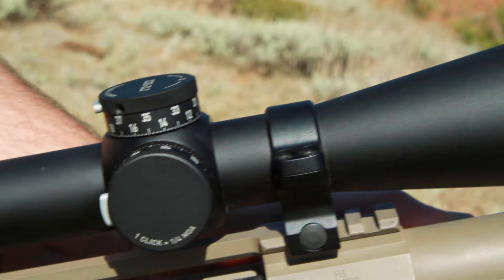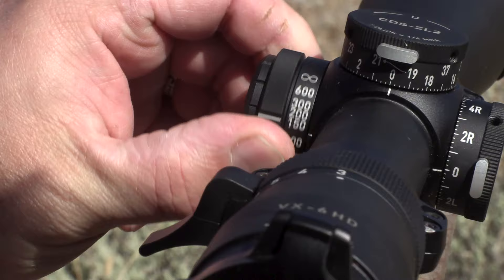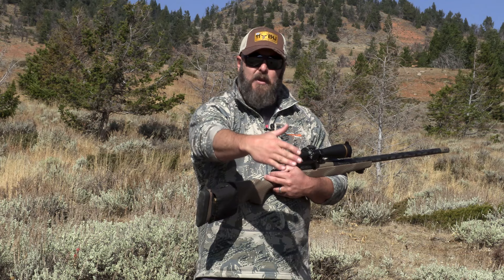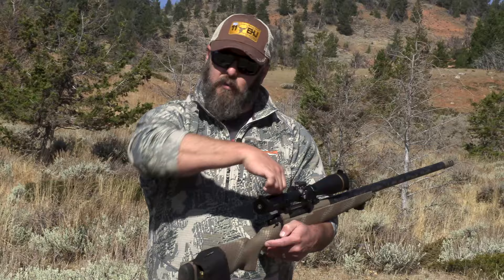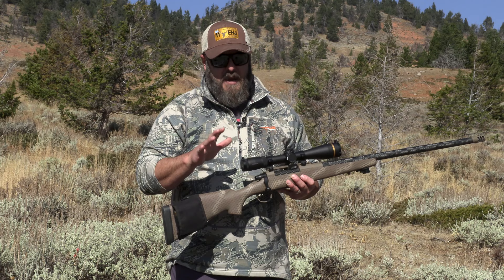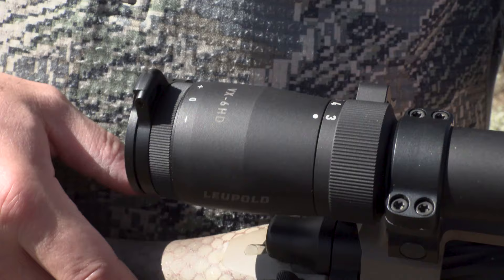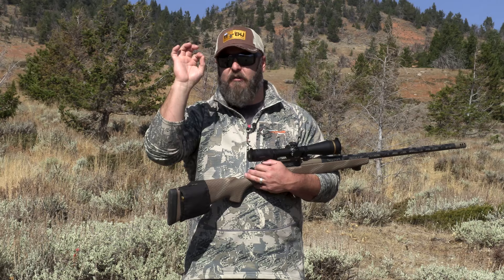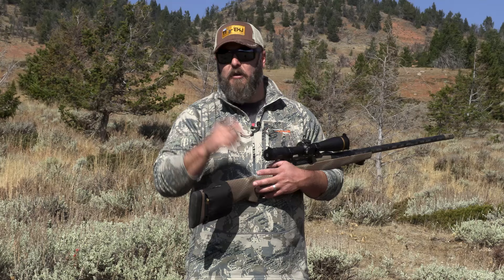Review: Leupold VX-6HD 3-18x44mm - LIGHTWEIGHT & Feature-Packed Scope!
This review features Leupold's VX-6HD 18x44mm hunting rifle scope. This rifle scope is lightweight, durable and packed with features! Convenient MOA turrets for windage and elevation give you the flexibility to make adjustments in the field. The Twilight Max HD Light Management System provides edge to edge clarity and brightness this scope will help maximize every moment of legal shooting light.  Combined with the FireDot illuminated reticle, this scope can tackle any challenge!